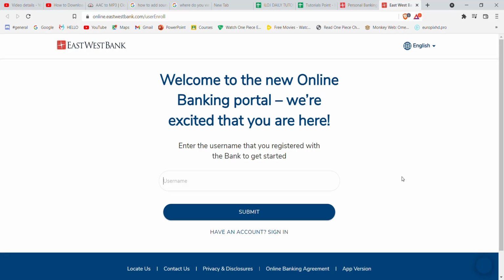How to Enroll to East West Bank Online Banking | Sign Up eastwestbank.com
In this video I will guide you in quick easy steps to enroll to the eastwest bank account.

Steps:
1. Open web browser.
2. Type, and hit enter.
3.On right hand of screen, a login tab will be located, click on sign up option.
4. Another window will open where you will have to fill in your registered username.
4. Press submit.